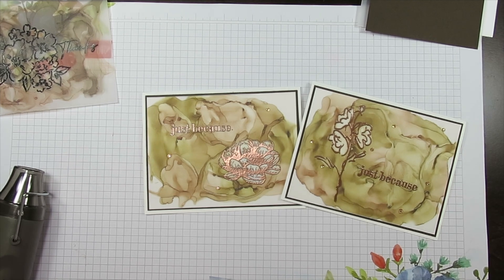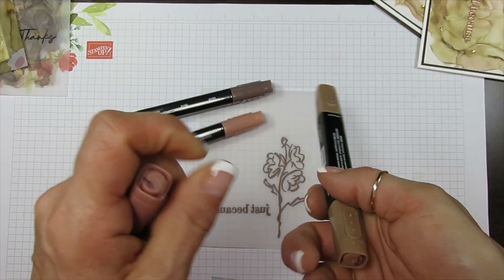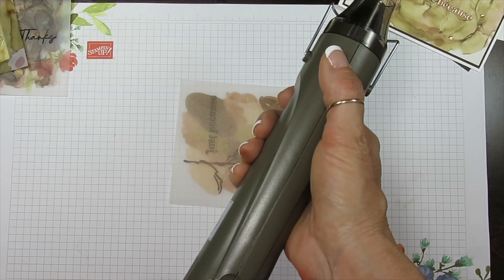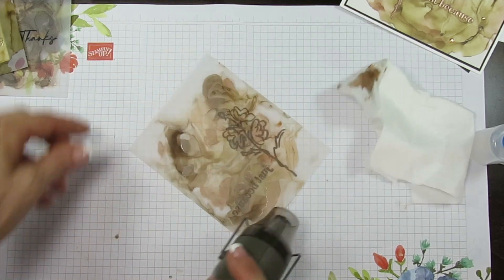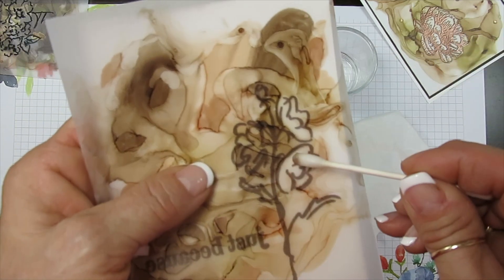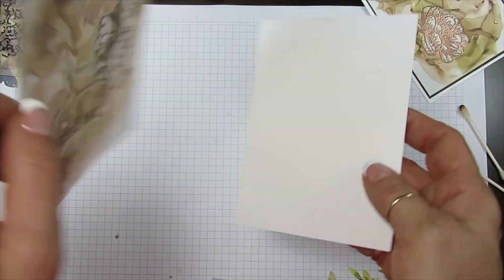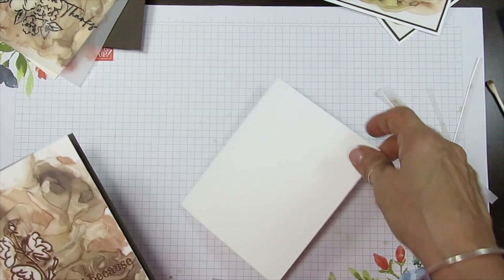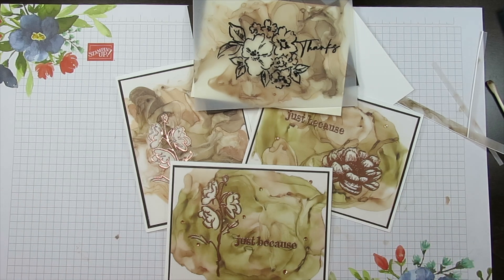Natural Marble Background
I have a beautiful tutorial for you all today. I will share how to create a Natural Marble Background Technique with Natural Stampin' Blends Alcohol markers on vellum.
 If you like me and love the vintage look and sepia tones, I bet today's card will be calling your attention.